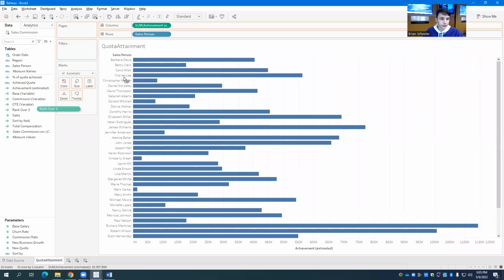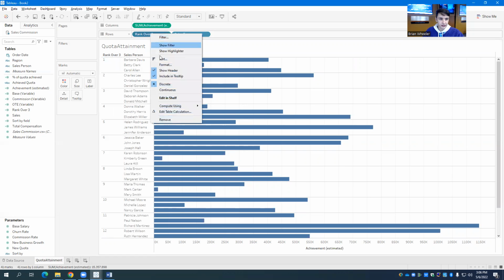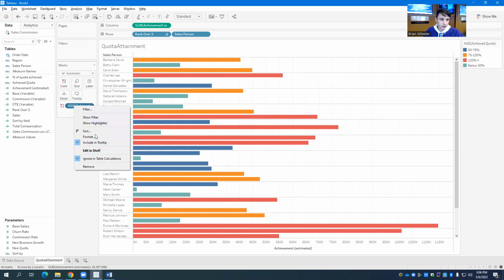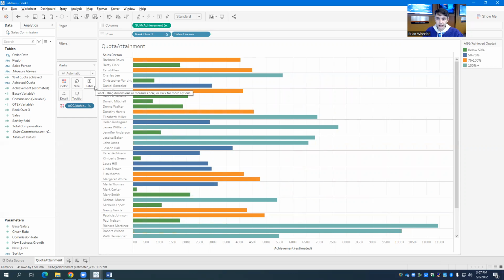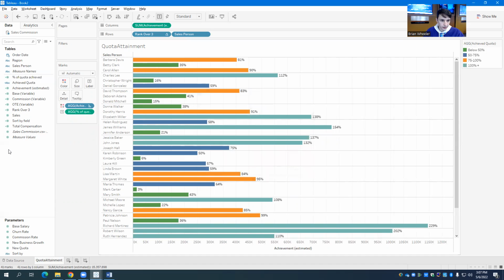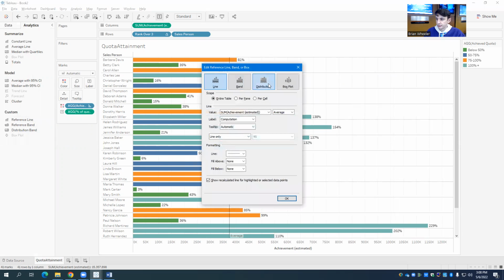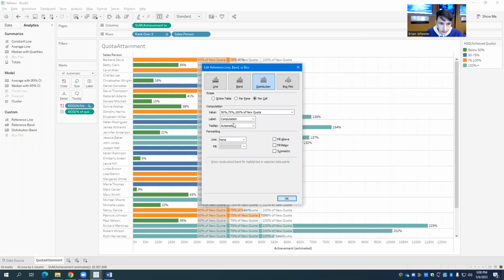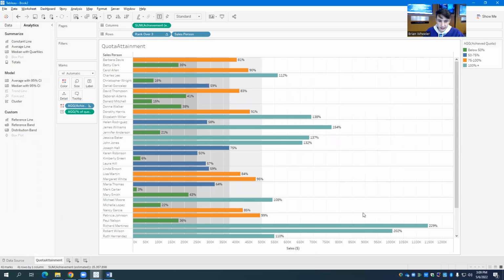Commission Model 3 - Tableau